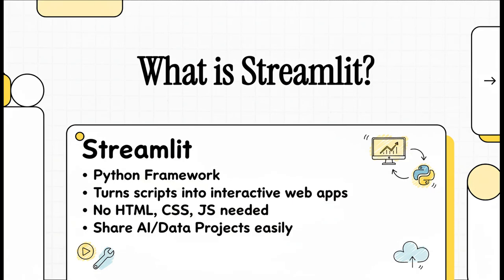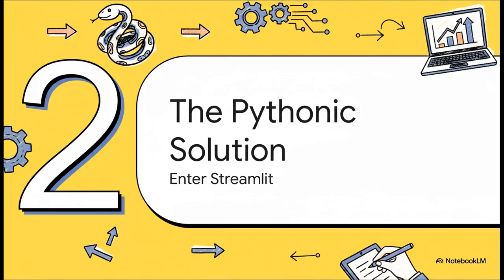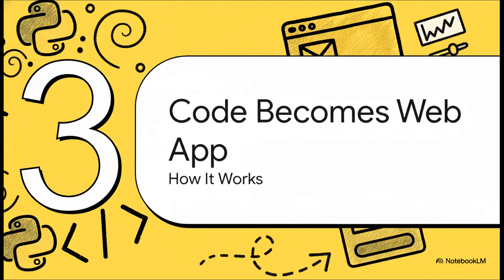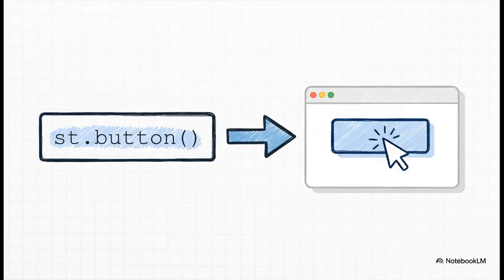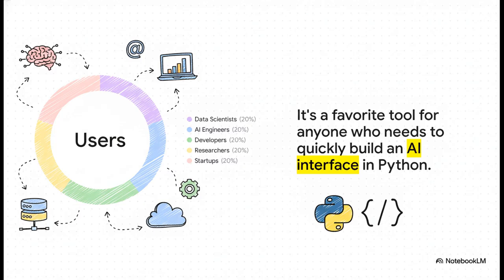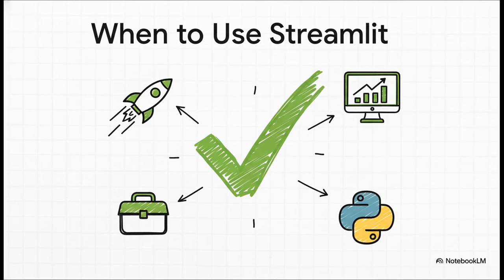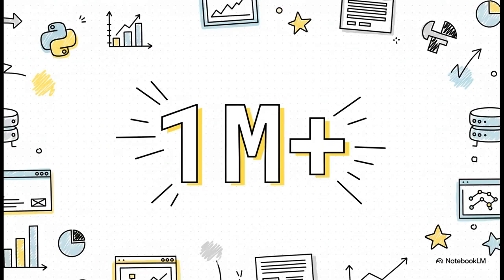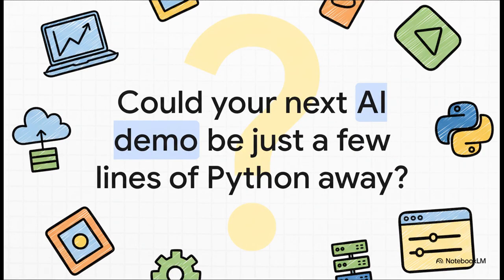Streamlit Guide: STOP Using JavaScript! Build AI Web Apps in MINUTES with Pure Python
Streamlit is dominating the AI application space! This complete overview explains What Streamlit is and how it has become the fastest way to prototype and demo AI models. Learn why Python developers, Data Scientists, and AI Engineers are obsessed with this framework for building everything from chatbots to interactive data dashboards using pure Python.
Traditionally, building user interfaces for your AI models required months of effort learning frameworks like React or hiring expensive frontend developers. Streamlit bridges this gap by allowing you to transform a Python script into a beautiful, functional web app in minutes. You get an instant feedback loop with auto-reload and powerful built-in components like chat interfaces, data visualization, and smart caching for expensive AI computations.
What You’ll Learn:
• How to build AI web apps with pure Python
• Creating interactive interfaces and model demos quickly
• Why Streamlit is the standard for Python AI prototyping